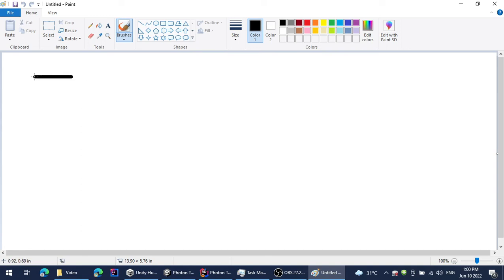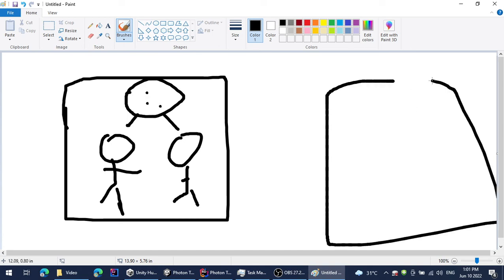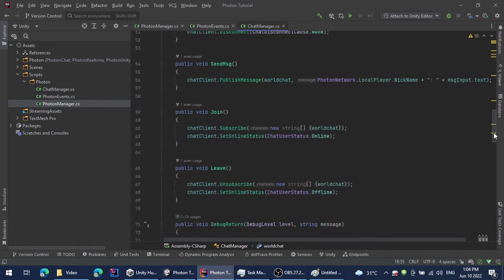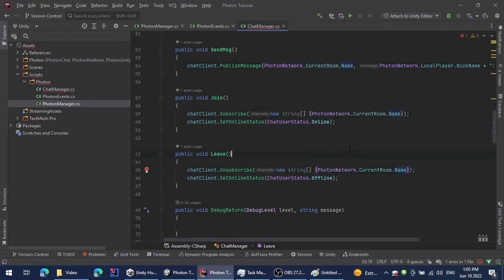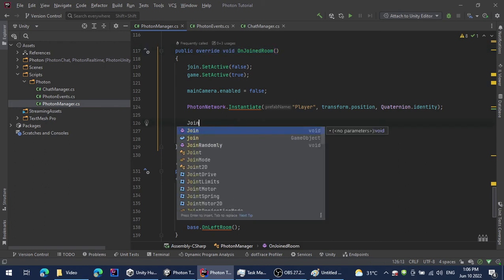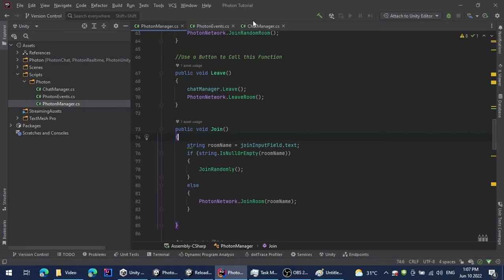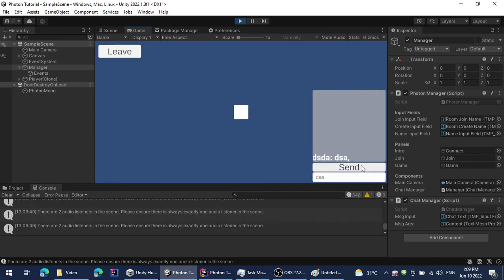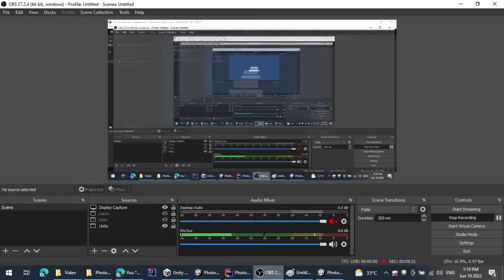Photon Chat Channel Changing | Unity Photon Guide 3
This Tutorial Will make you able to Chat in a separate Channel respectively to your Current Room.